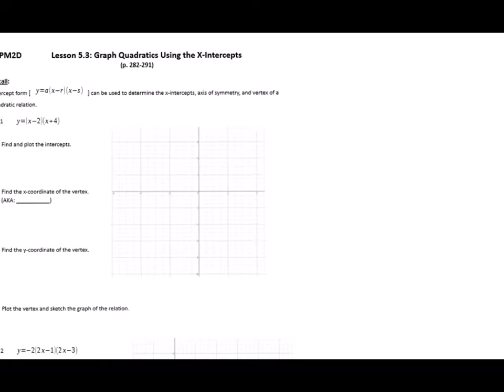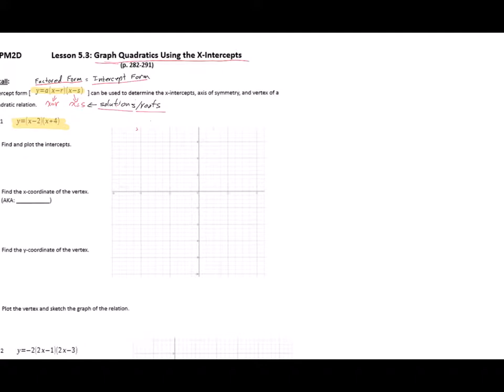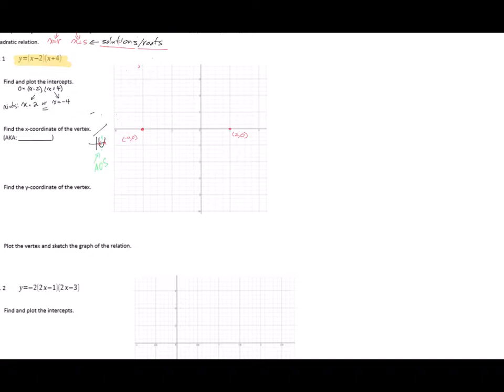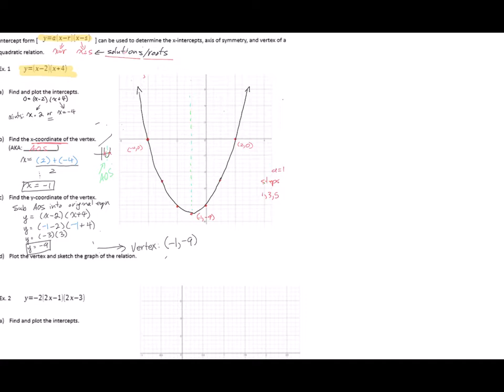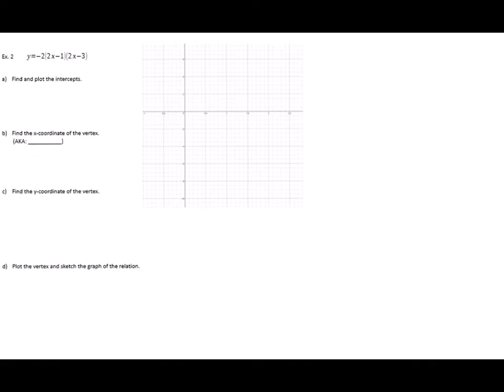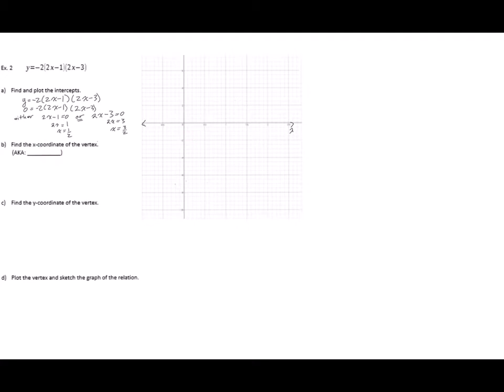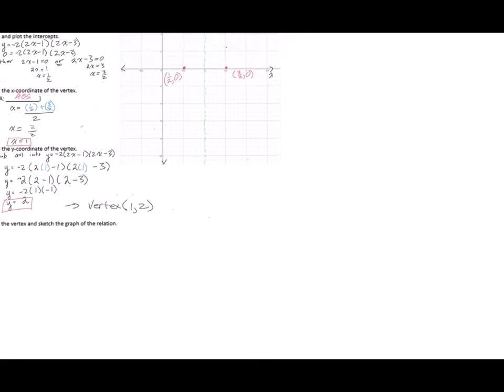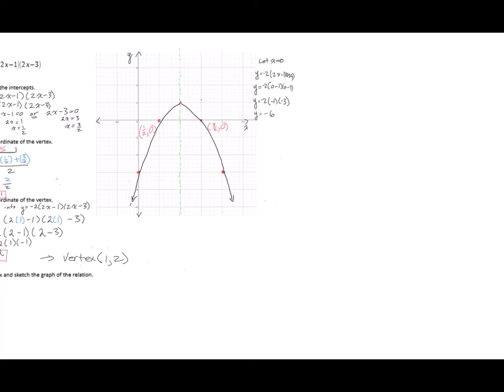MPM2DE 5 3a Quads Xints